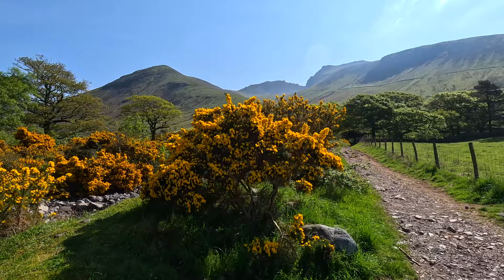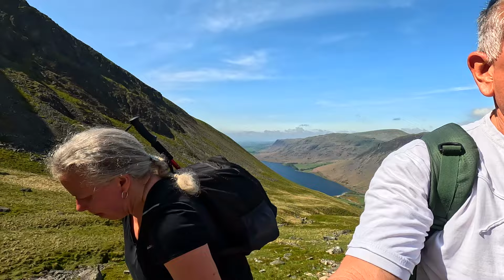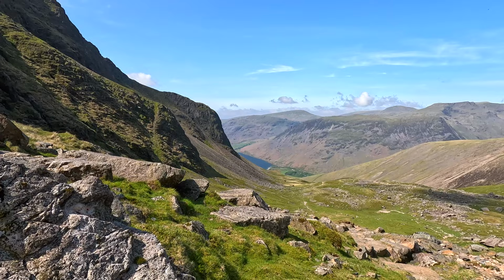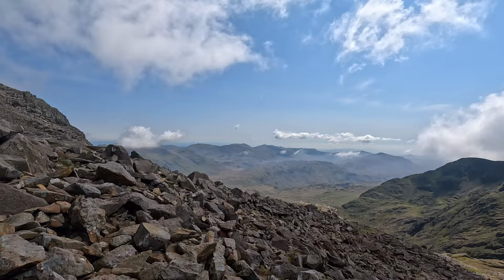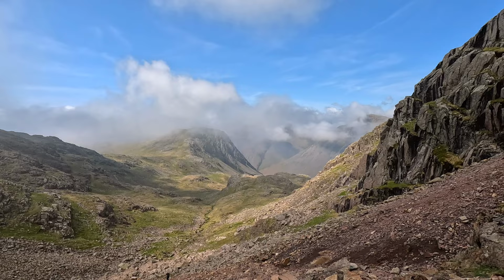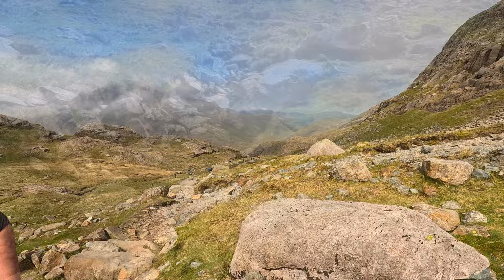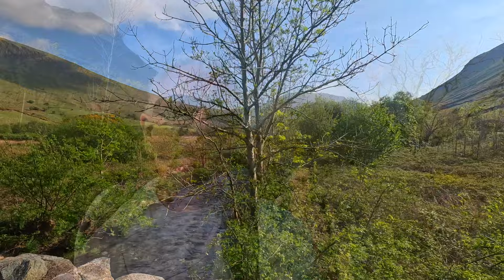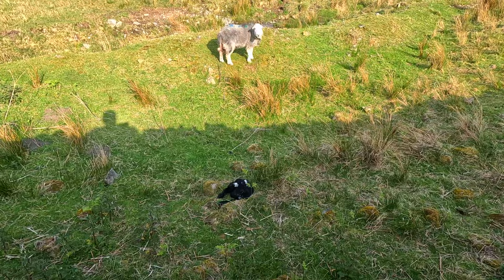Dangerous? Scafell Pike from Wasdale via Mickledore Wainwright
The walk up Scafell Pike via Mickledore is an alternative route up Scafell Pike from Wasdale, sharing the initial climb with the more popular Wasdale Path up Brown Tongue. At Hollow Stones, the path (one of many) heads on directly to the obvious col at Mickledore rather than heading off left.

Once at Mickledore, where you have Broad Stand to your right – an absolute barrier to the walker who wants to climb Scafell directly and strictly off-limits to non-climbers. The final ascent up Scafell Pike from Mickledore can be found by following a path to the left as you arrive at Mickledore.

If you’re new around here, we're Andy, Helen and our campervan Giovanna. Inspired by our love of travel, we make videos as we explore the world experiencing new countries and cultures. And now we’re rolling the dice on travel, and letting fate take charge. All our travel choices are going to be made by a roll of the dice. Follow our adventures, as we see the most unusual, beautiful, and sometimes scary places! It’s going to be a wild ride! So why not join us on our vanlife adventures.

Enjoyed the music in this video? Download it from Epidemic Sounds